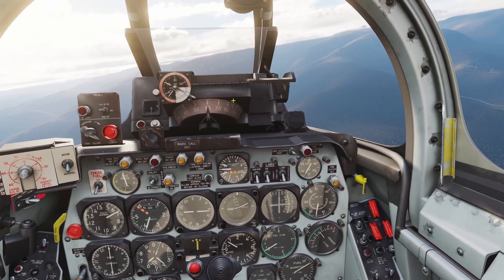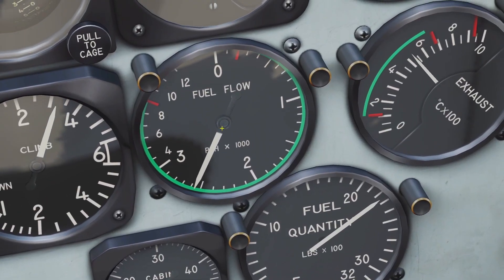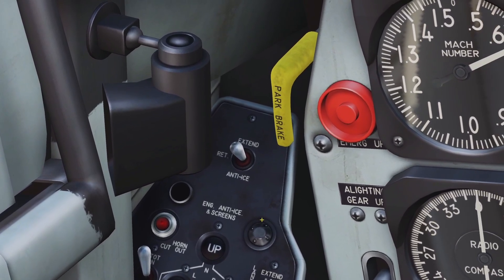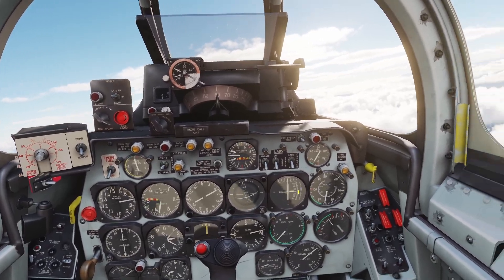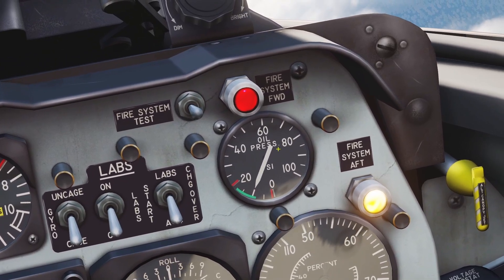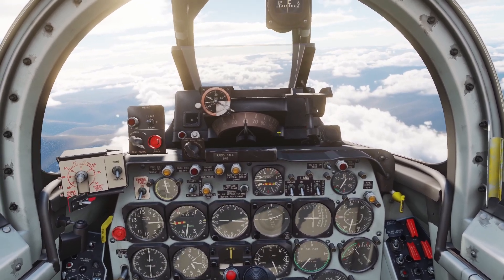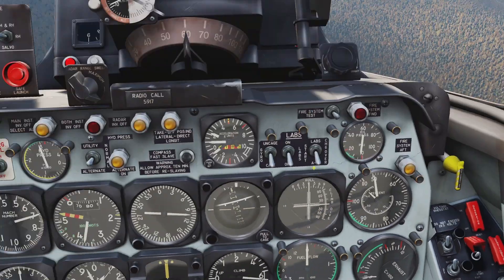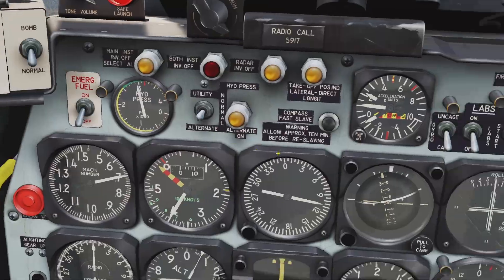DCS F-86 Engine Management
0:00 - Throttle & Gauges
1:24 - Anti-ice & Debris Filter Control Switch
2:08 - Fire Detection System
2:51 - Air Restart
4:15 - Compressor Stall